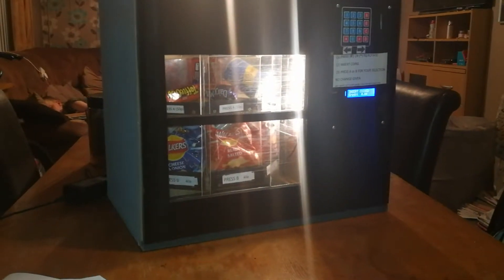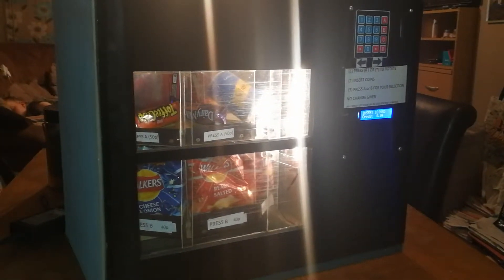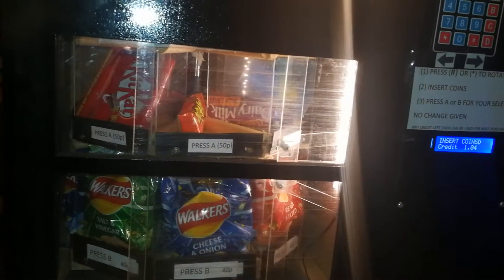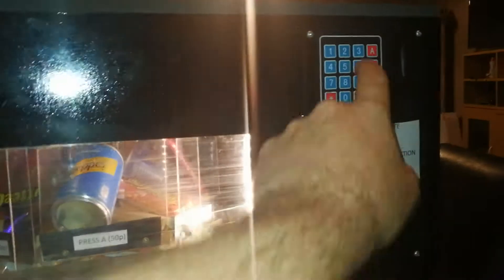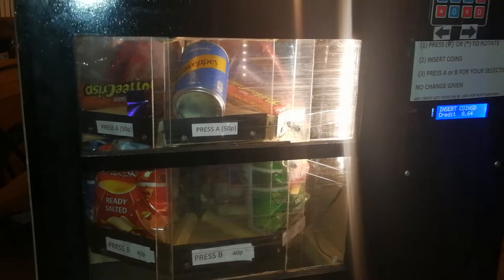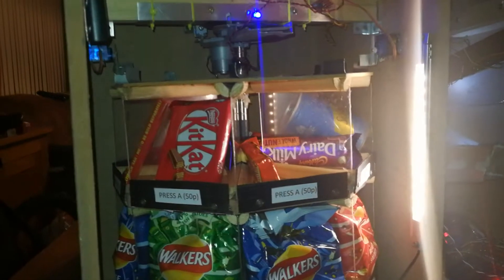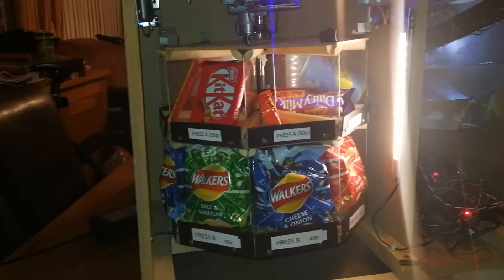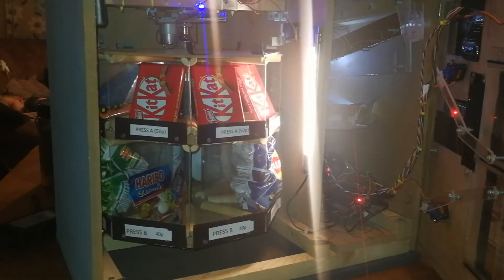Homemade vending machine (Arduino)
This is a short video of a vending I have made using an Arduino Mega.
It can take all UK coins and dispense up to 16 different snacks
I will be uploading some more videos of this machine detailing each part of teh program and how each part works in more depth in the next few weeks.